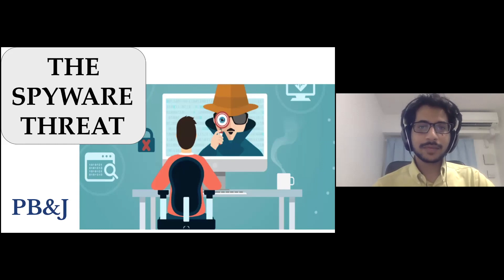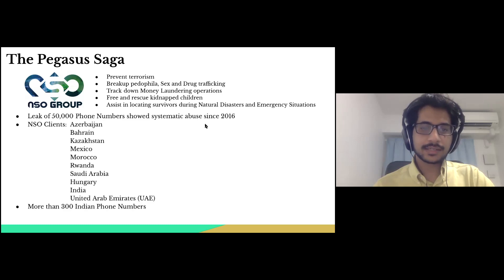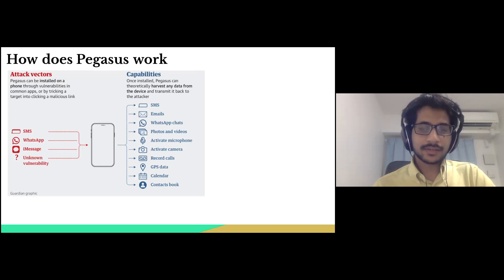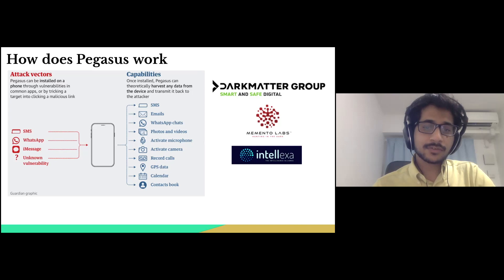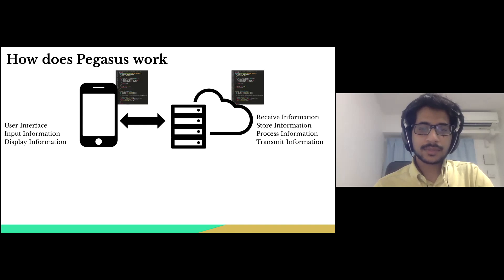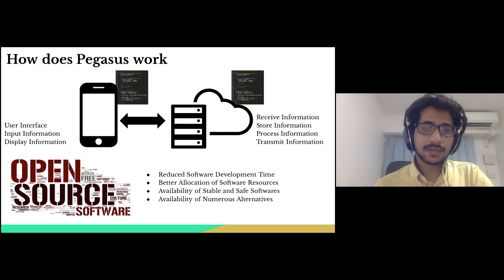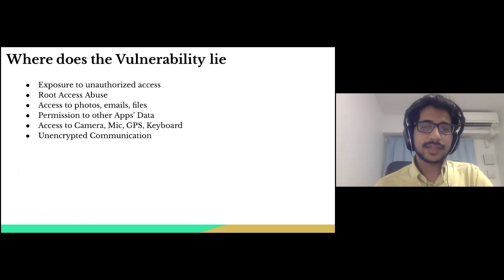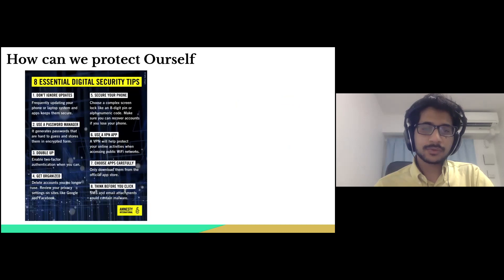Pegasus and The Spyware Threat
Pegasus has been at the forefront of headlines for all wrong reasons!!

Journalists, Judges, Election Commissioners have been under the scanner of government agencies. This is an infringement of Right to Privacy and a noose around the neck of a democratic republic.

Team PB&J in this episode explain how a spyware works and how one can protect oneself against such infringements !!